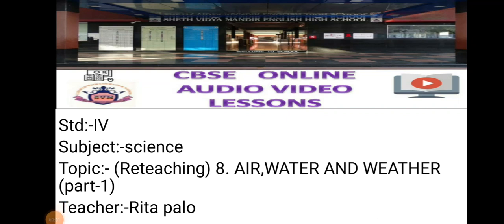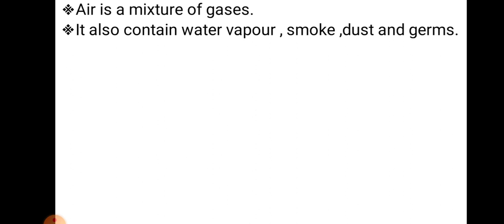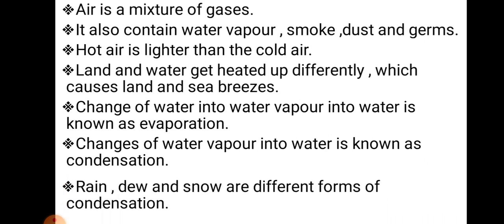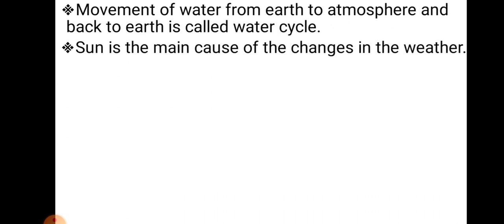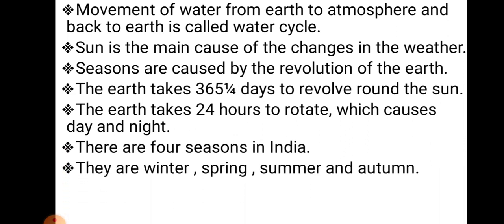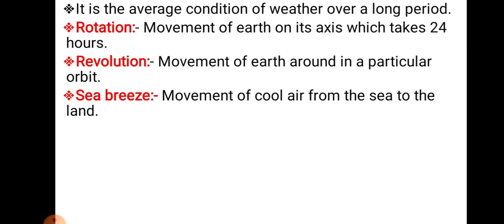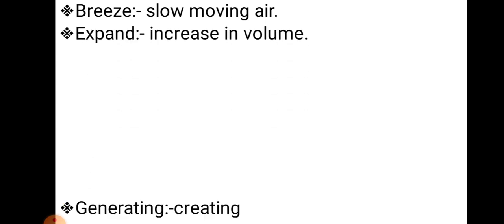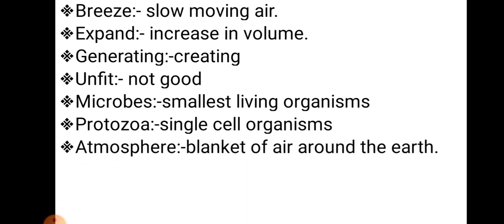SVM CBSE||STD IV||SCIENCE||CHP 8 ( RETEACHING PART 1)